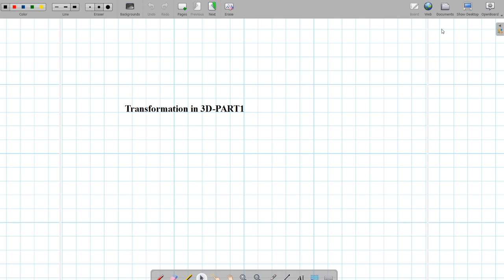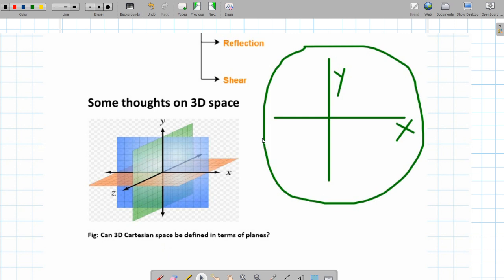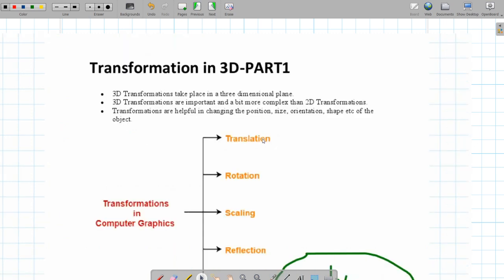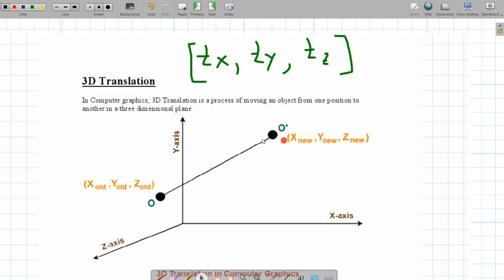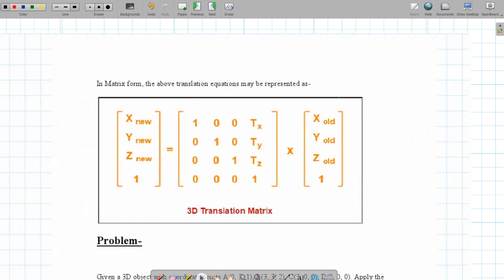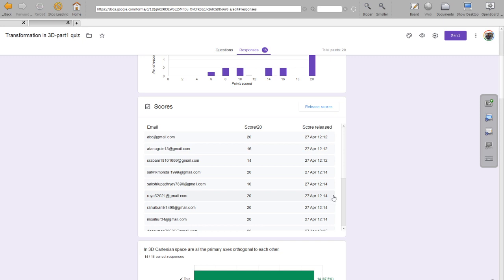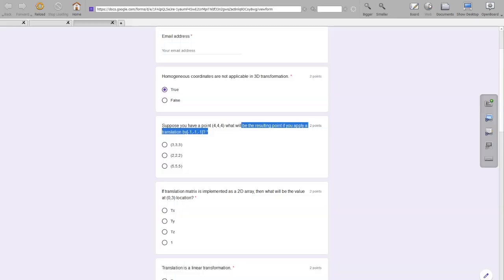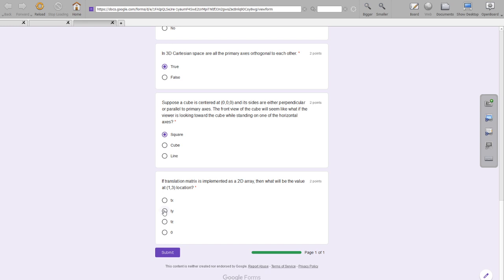Transformation in 3D-PART1